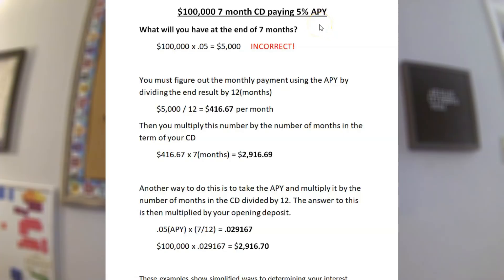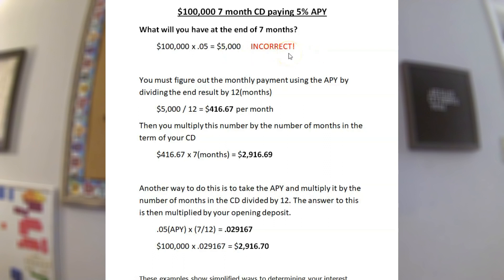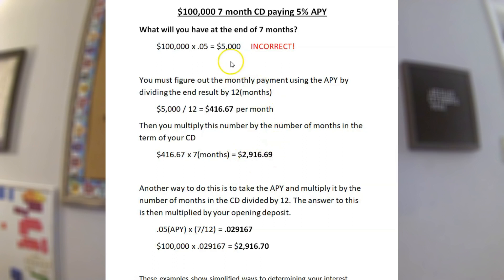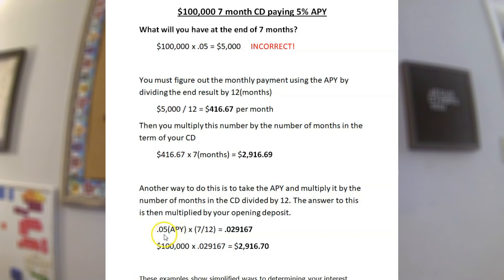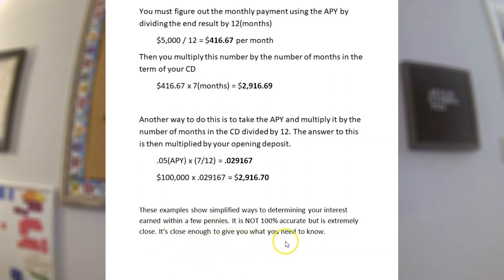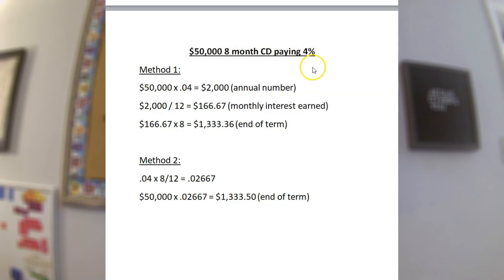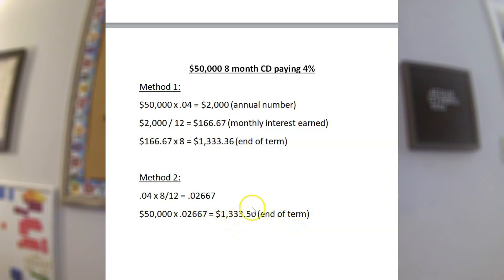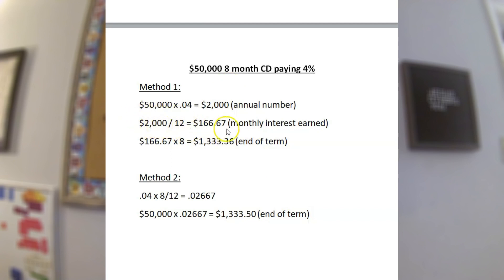Annual Percentage Yield(APY) Explained - Old version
*This is the old version from 2023. I have released a newer version that I recommend watching*

I explain why APY is different than current rate and I give two ways to calculate what you will yield at the end of a CD, regardless of the term. There are also online APY calculators that you can use if you want more accuracy, but I teach you how to figure it out yourself in this video. My two methods are NOT 100% accurate. However, they are only going to be off by a few pennies so you can still shop with confidence. This video should be especially helpful to any CD rate shoppers.

I try to simplify the answer to the question: "What am I going to yield at the end of my CD?" if the term is less than 12 months. I emphasize numerous times that APY is an annual number. Therefore, if your CD is less than 12 months, you have to do some additional math to figure out what your interest dollar amount will be.